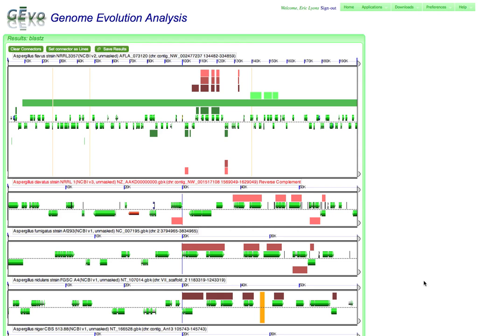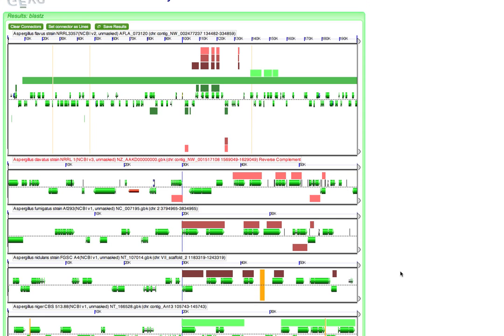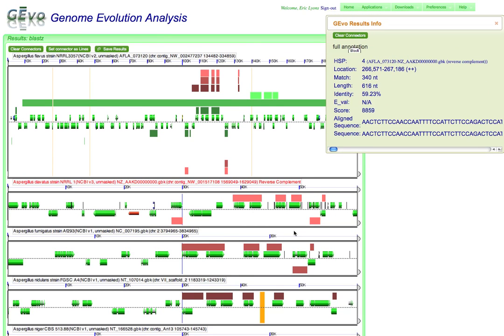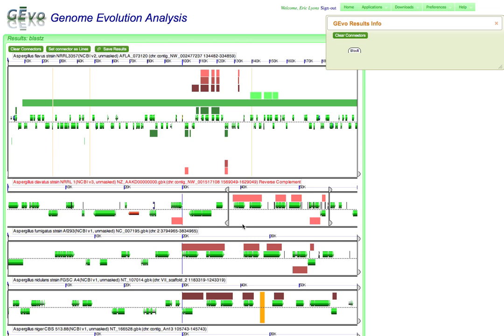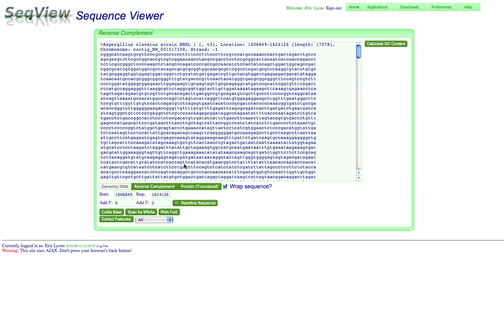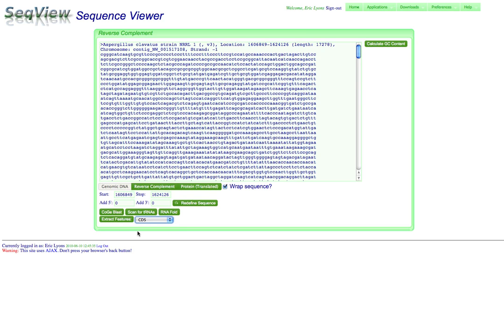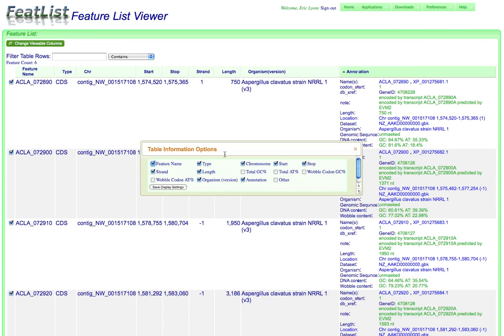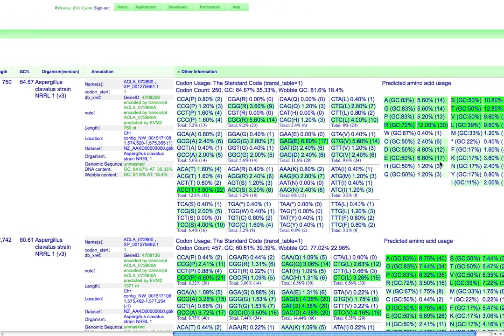How to Extract Genes from a Region of Interest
How to use CoGe's tool GEvo for finding a genomic region of interest, extracting its DNA sequence, and then extracting genes from that region.